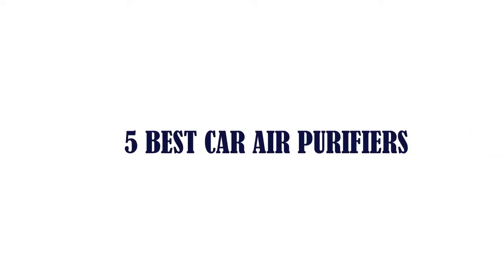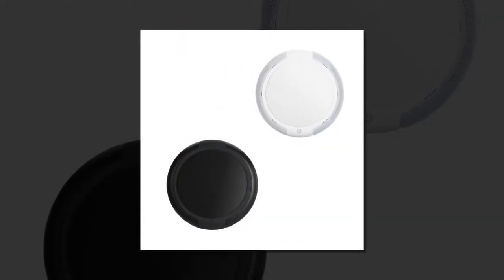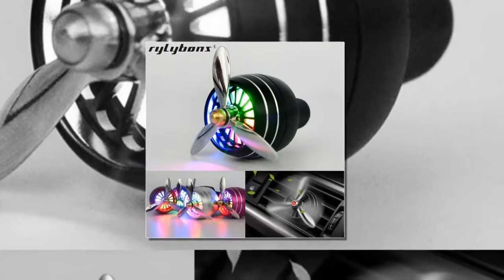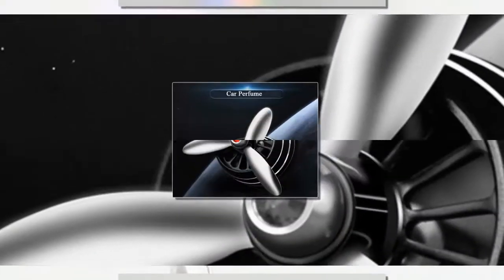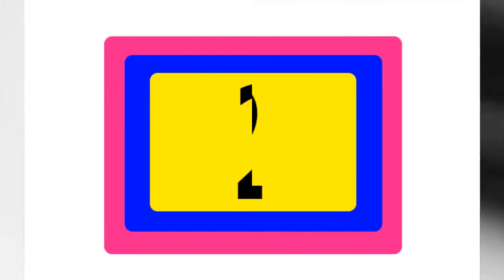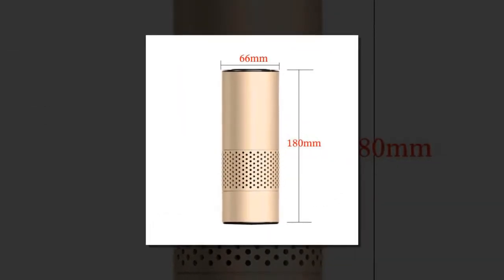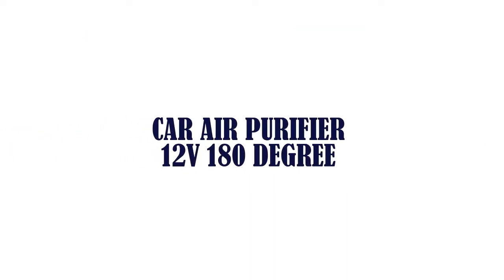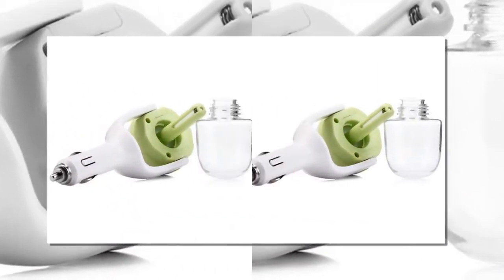5 Best Car Air Purifiers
5 Best Car Air Purifiers

5.Car Air Purifier with Filter Portable Travel USB Cleaner Formaldehyde Cigarette Smoke Odor Bacteria Purifying Device Ionizer

4.Car Air Purifiers Air Vent Perfume Purifier with LED Light Air Freshener Solid Fragrance For Home Automobile Perfume Diffuser

3.Godersi Portable Mini Vehicle Car Air Purifiers DC12V Auto Car Fresh Air Anion Purifier Oxygen Bar Ozone Ionizer Cleaner PQJ9478

2.5V USB Car Air Purifier HEPA Filter Portable Cleaner Formaldehyde Cigarette Smoke Odor Bacteria Purifying Device Gesture Sensing

1.Car Air Purifier 12V 180 Degree Rotation Air Ionizer Humidifier Purifying Vehicle Environment Deodorant Auto Luft Ionisator